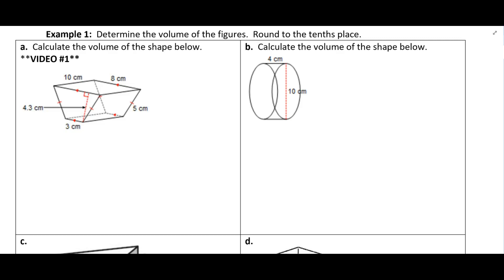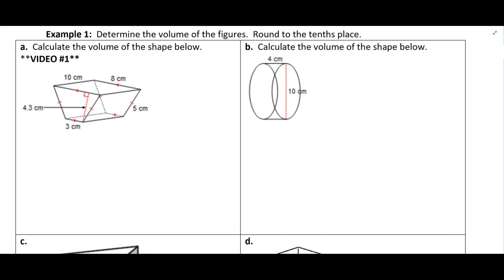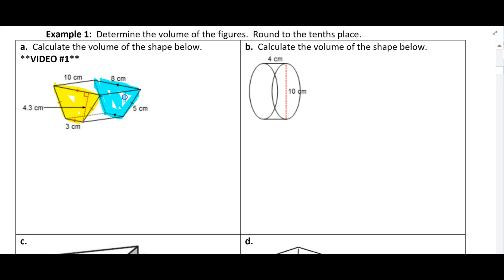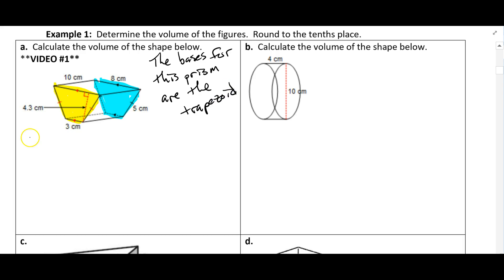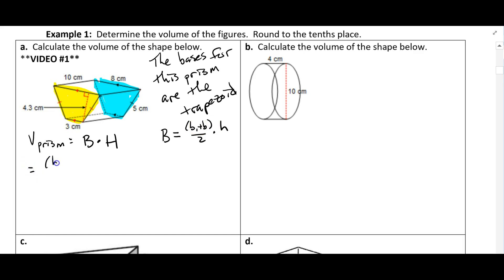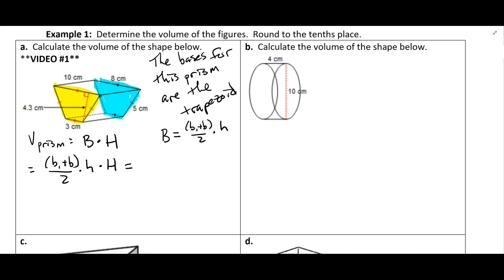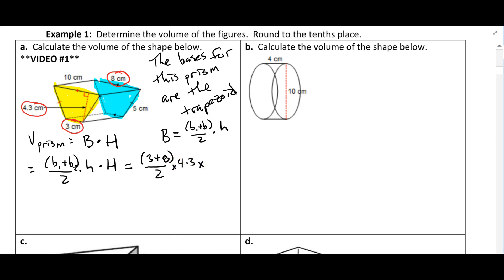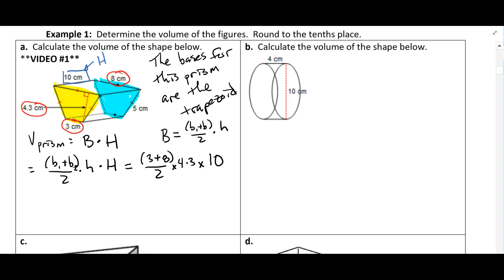Ch 10 Volume - Prisms & Cylinders video#2